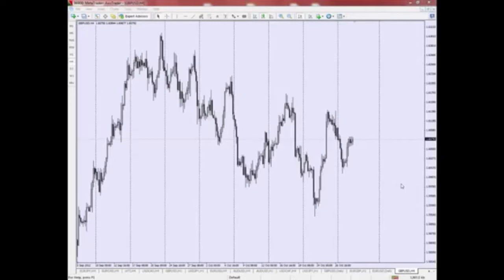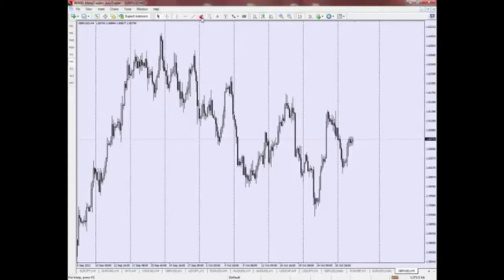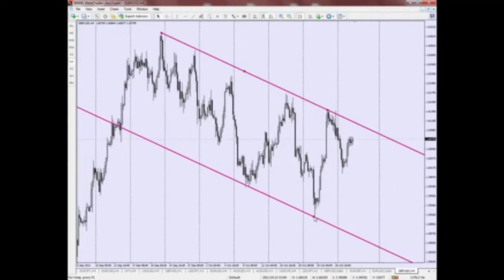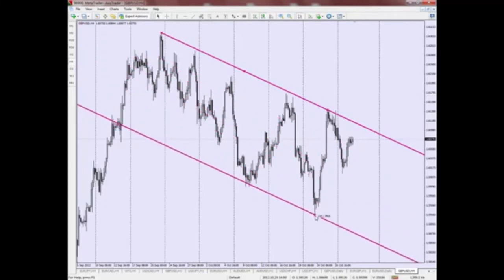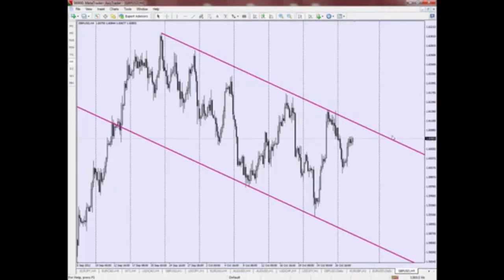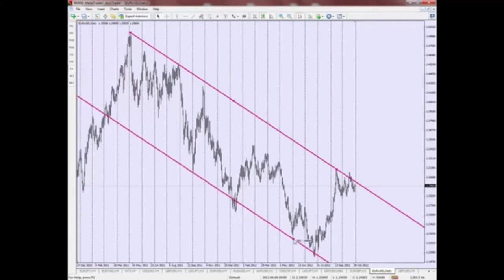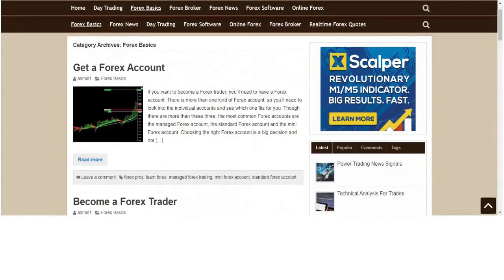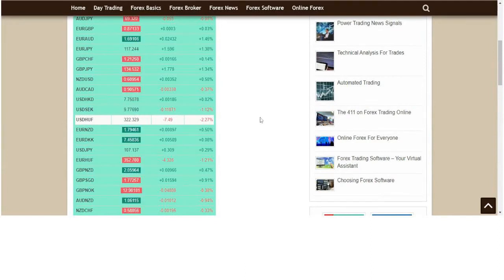Forex Trading 101 Chart Strategy | Forex Tips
Learn Forex Strategies

and losses are magnified. You should only trade Forex if you can afford to carry these risks. Trading Derivatives may not be suitable for all investors, so please ensure that you fully understand the risks involved, and seek independent advice if necessary.